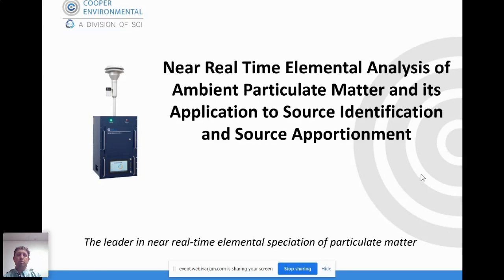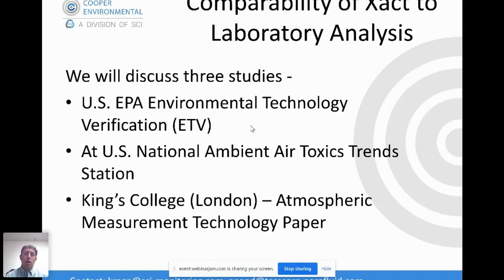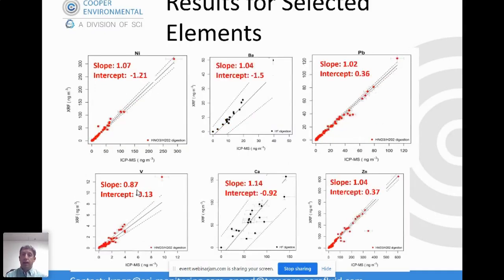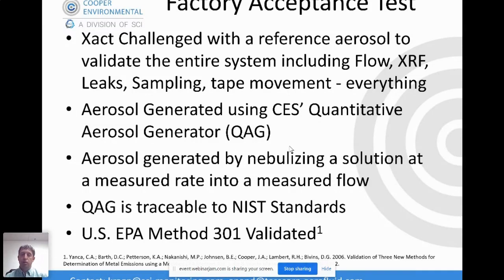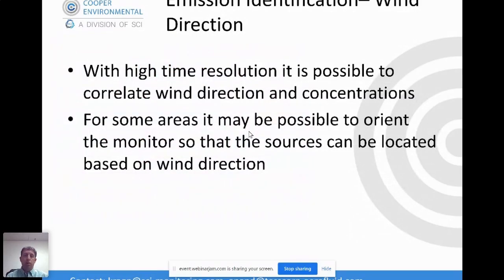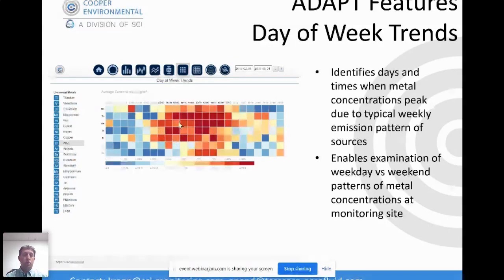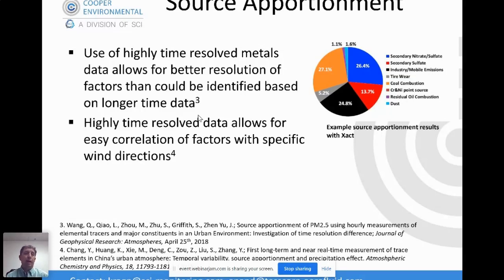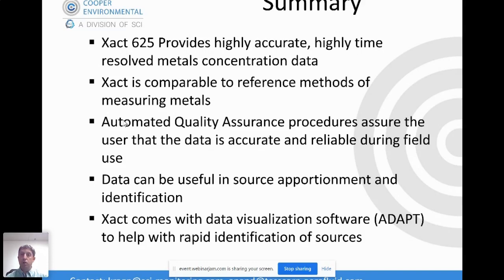Near Real Time Elemental Analysis of Ambient Particulate Matter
Ambient PM is a complex mixture consisting of a number of chemical constituents such as carbonaceous, ionic, and elemental species derived from anthropogenic sources e.g. industrial facilities, incineration, vehicle exhaust, power plants, domestic heating, etc. Atmospheric trace elements, especially metal species, are an environmental and health concern with insufficient understanding of their levels and sources from the major industrial cities of India. Continuous monitoring of ambient elemental species on a real-time scale is essential for studies on trace element sources and their health impacts. The multi-metal characterization at high-time-resolution capability of Xact from Cooper Environmental Services (CES), USA is a valuable and practical tool for ambient monitoring. Xact 625 automated multi-metals analyser have been developed for more precise, accurate and frequent measurement of ambient elemental species. The Xact method is based on non-destructive XRF analysis of aerosol deposits on a moving filter tape, which has been validated by the US Environmental Technology Verification testing and several other field campaigns.

Elemental species measurements of ambient aerosol particles have to be conducted for health and source apportionment studies. Once the characteristic elements are associated with particular emission sources, real–time measurements can be made which provide detailed information about the emission characteristics of those sources. Identification of short duration spikes in ambient concentrations of elemental species will indicate local sources of the emitted compounds. Baseline levels and sources of trace elements with high detail are needed for developing effective control strategies to reduce the high risk of acute exposure to atmospheric trace elements in India’s megacities. Long-term and near real-time measurement of atmospheric trace elements in PM2.5 with a Xact multi-metals analyser will elucidate the levels and sources of atmospheric trace elements in a complex urban environment, which can be used to support future health studies.

Watch the recording of the webinar, presented by Krag Petterson ,Vice President, Cooper Environmental Services, LLC